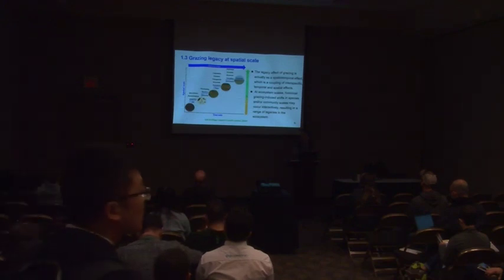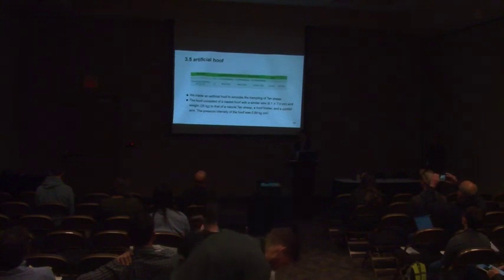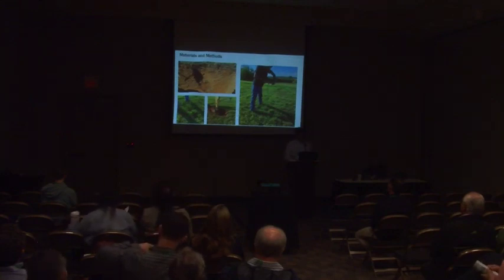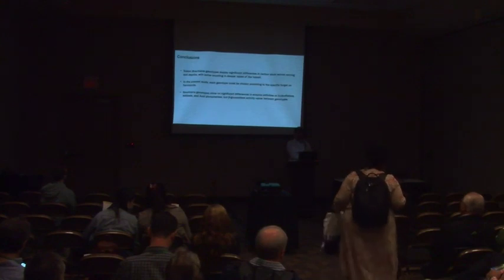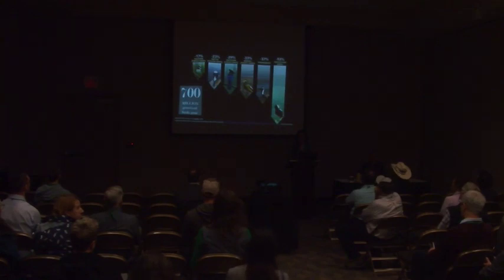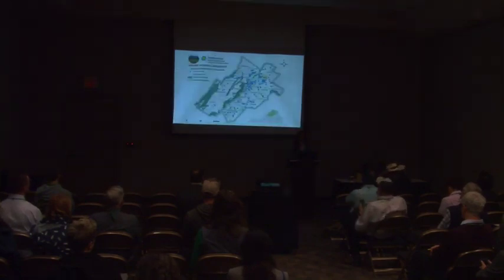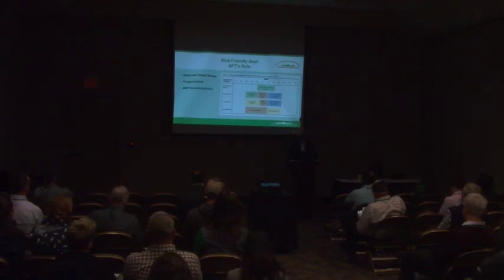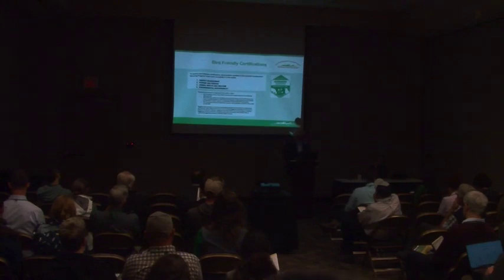Grassland Ecology Volunteer Presentations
Oral Session offered at International Grassland Congress 2023--Monday 5/15